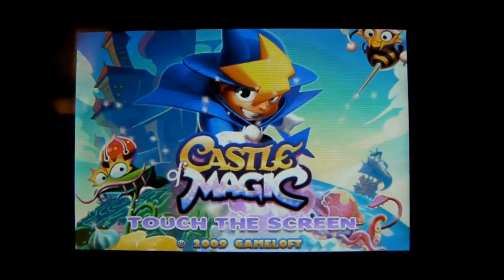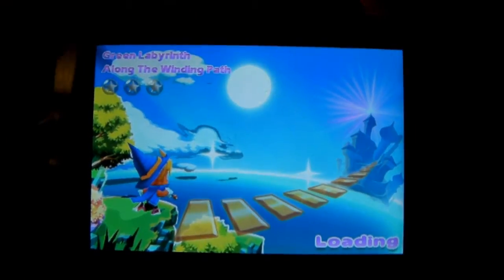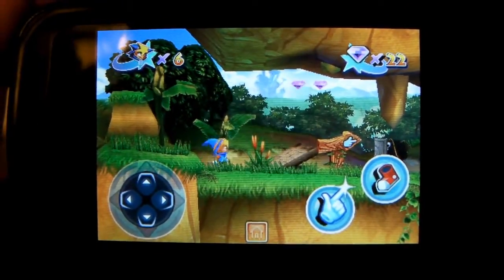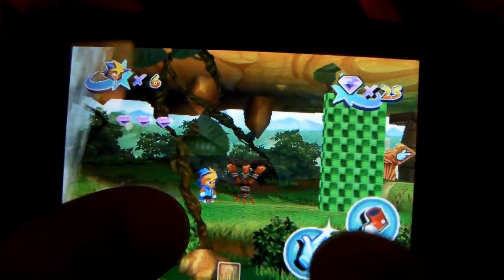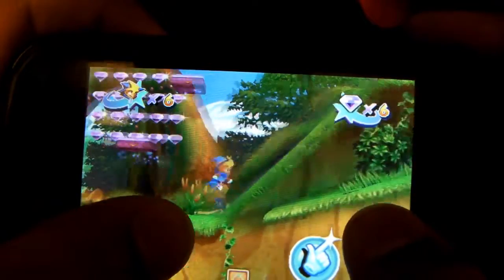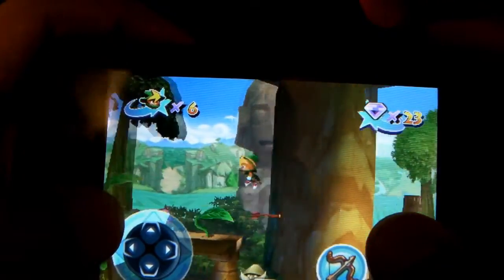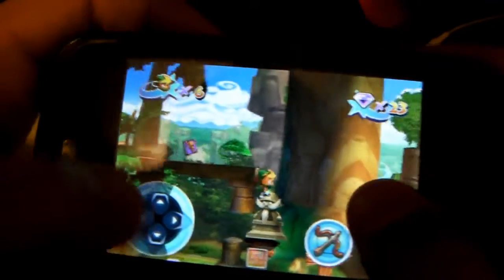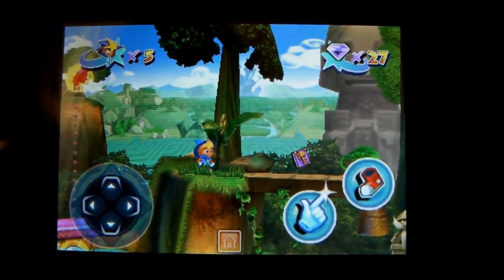Castle of Magic Iphone Game Review